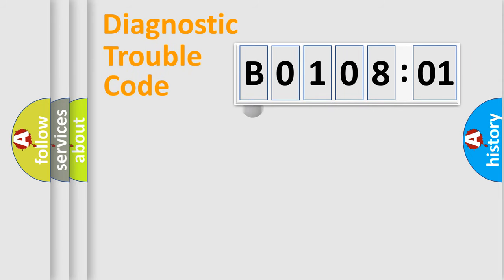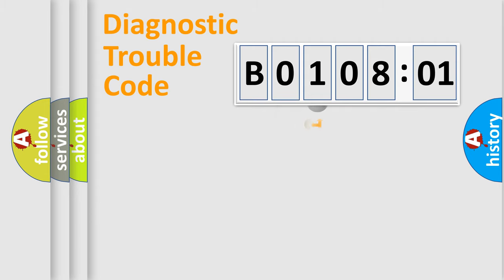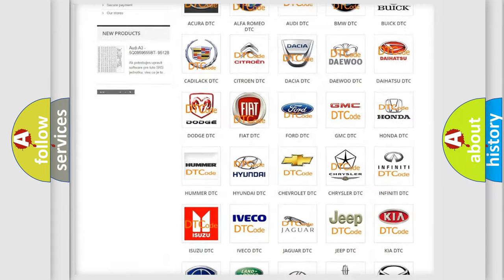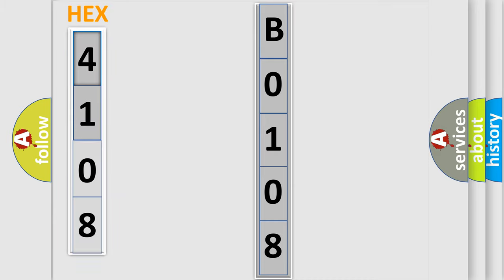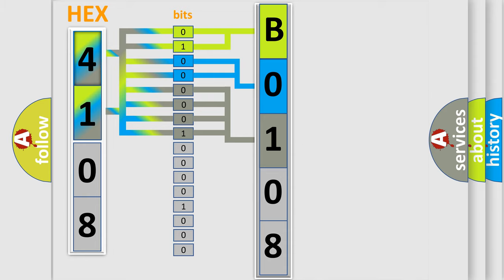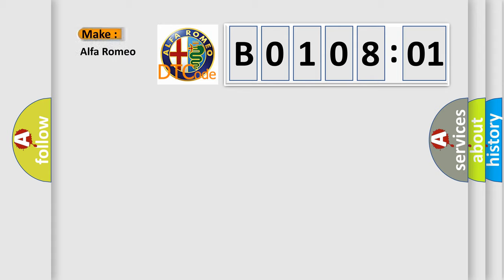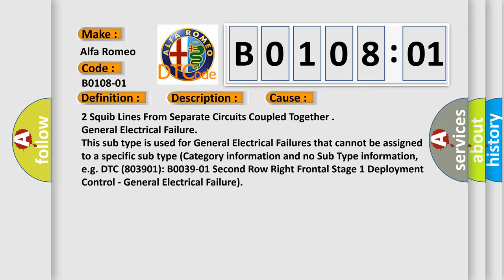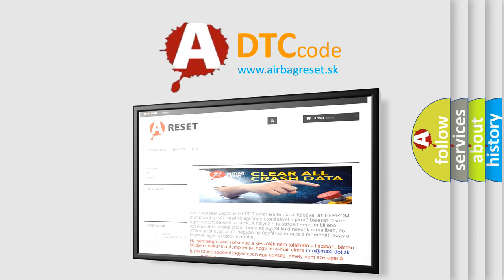DTC Alfa-Romeo B0108-01 Short Explanation